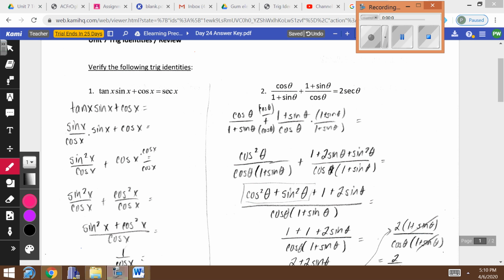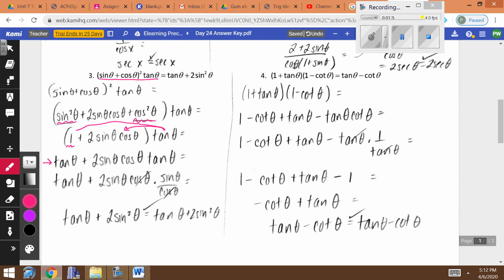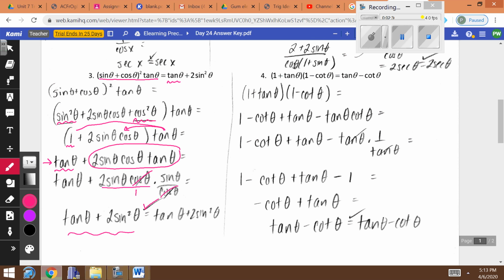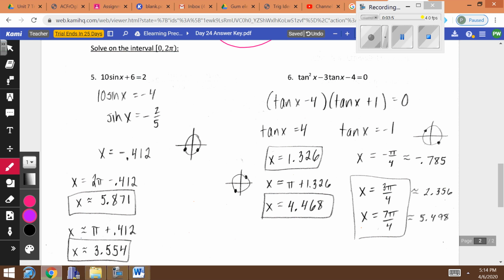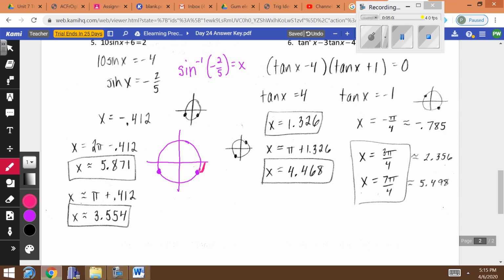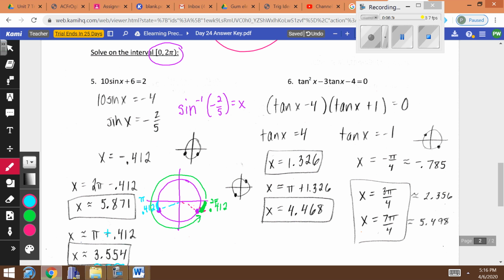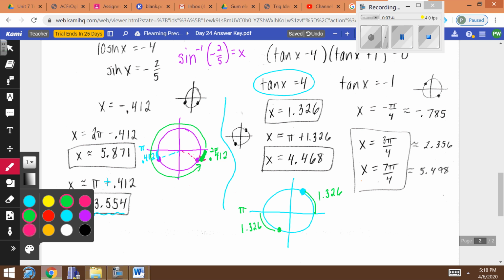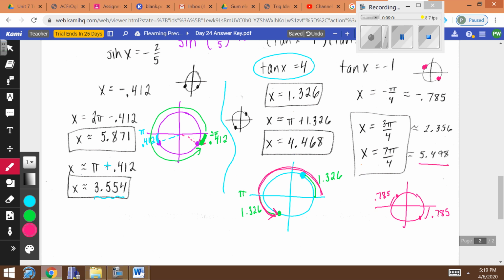Precalc A Unit 7 Day 24 Worksheet Answer Video